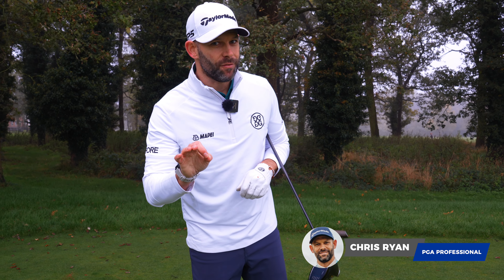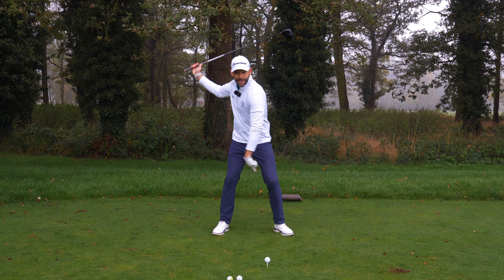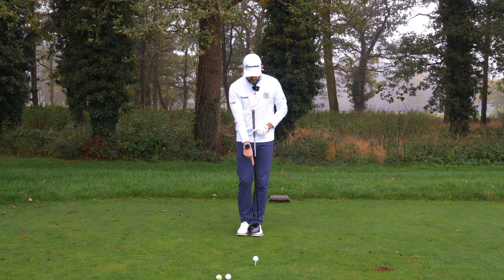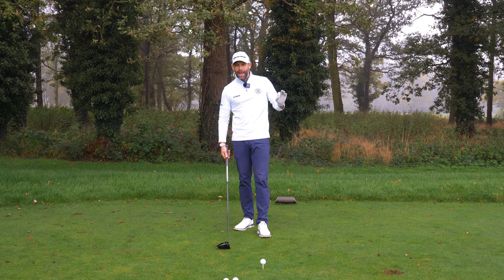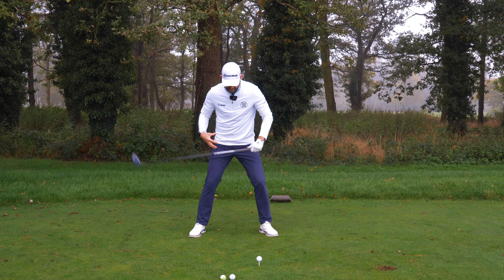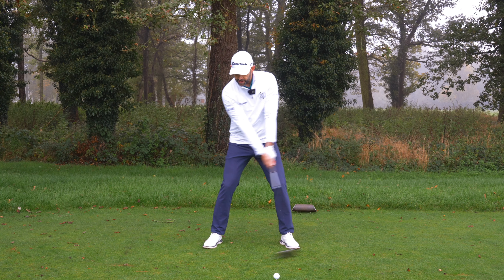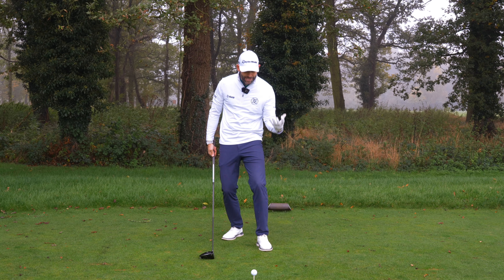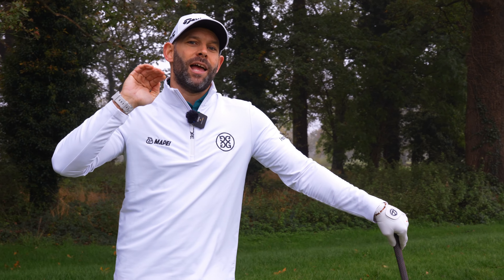Hit Your Driver FURTHER With This Simple Tip | TaylorMade Golf Europe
PGA Professional Chris Ryan is here to show you a key move to help you gain extra yards with your driver.